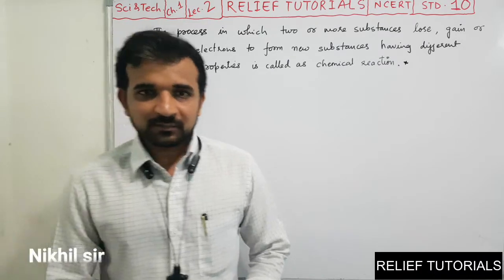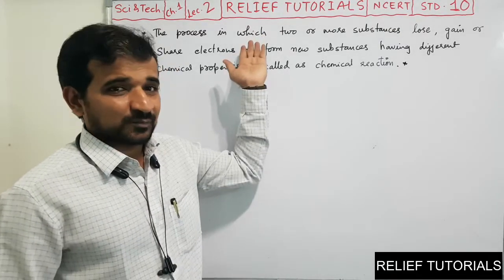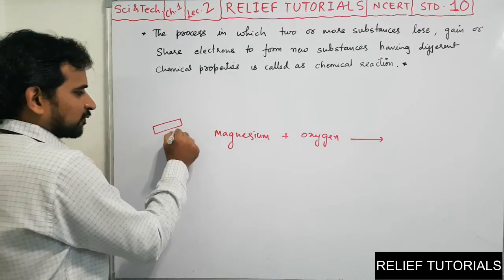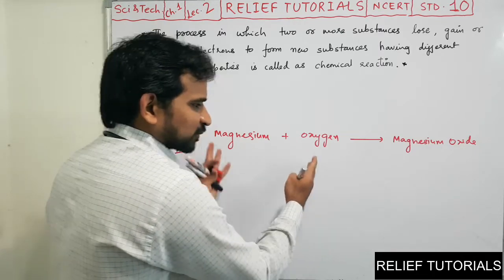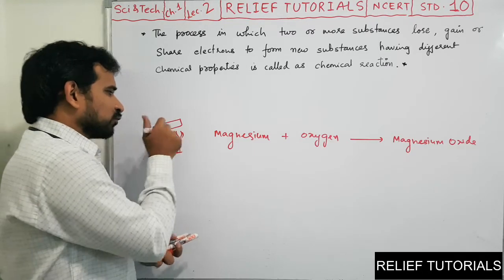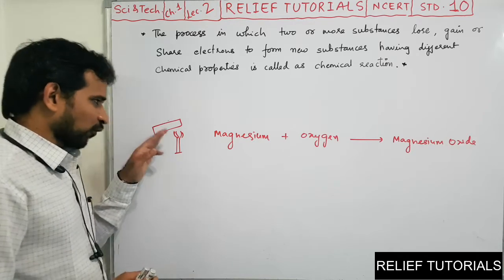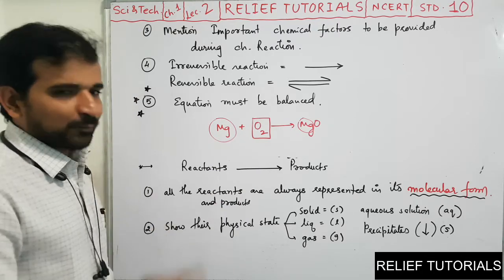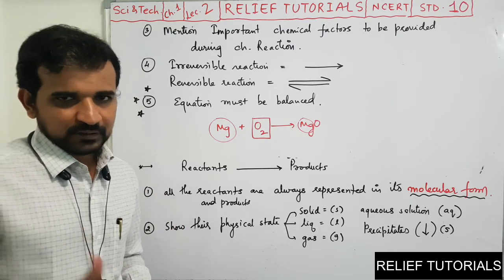NCERT | STD 10 | Chemistry (Ch 1 Chemical Reactions) | Lec.2 | Relief Tutorials